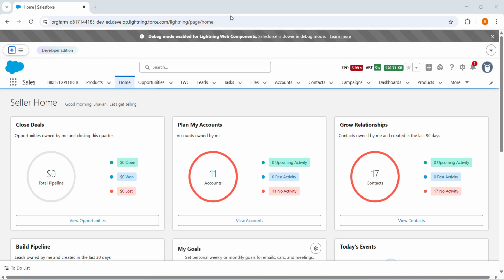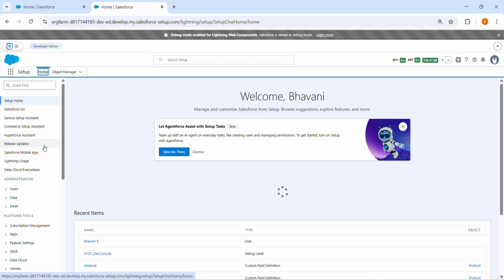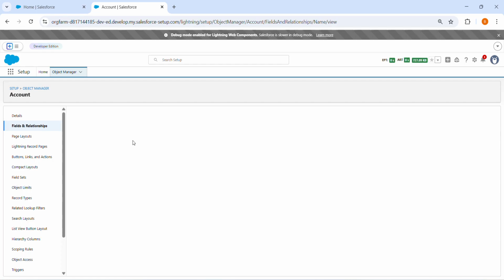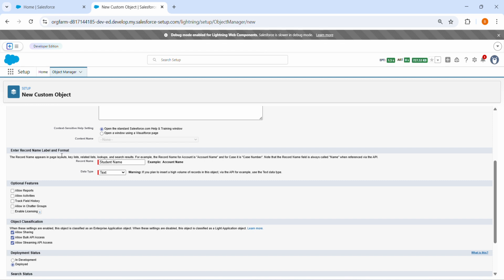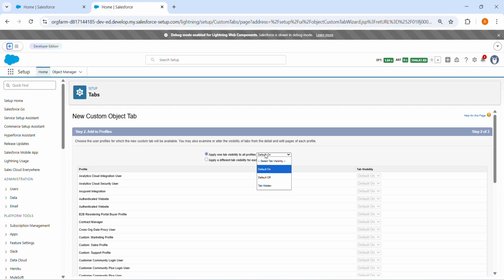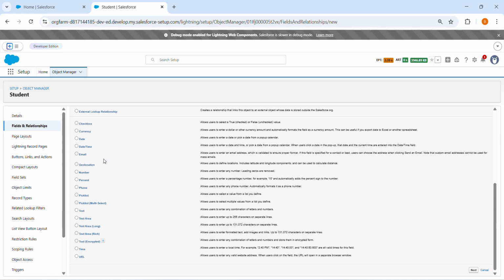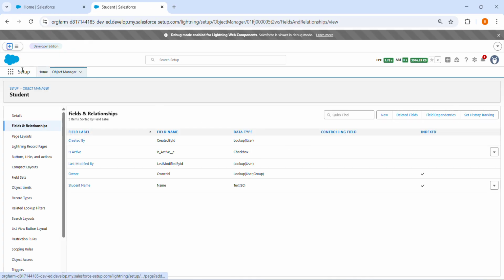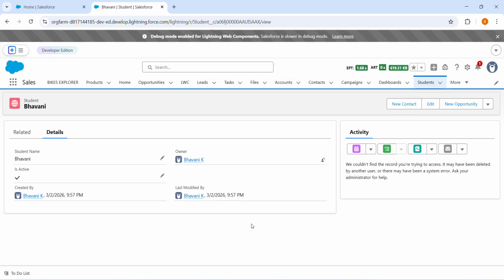Salesforce Learning - Day 3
Discussion on application , Objects ,Fields and recrds in salesforce